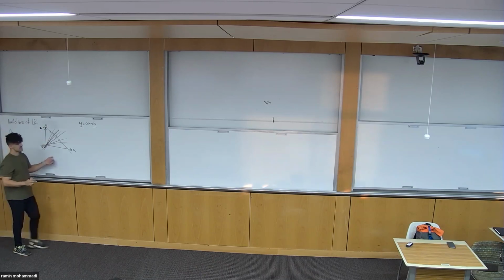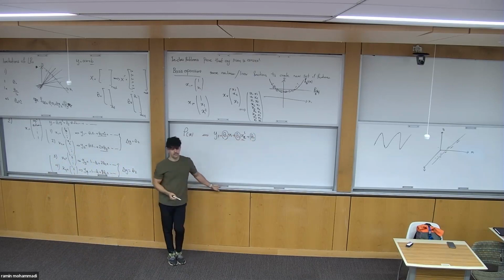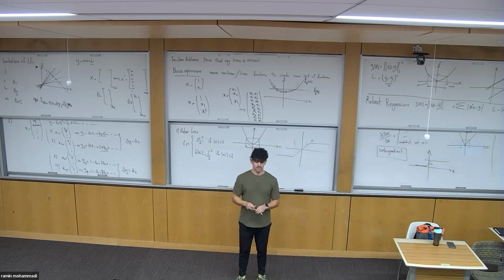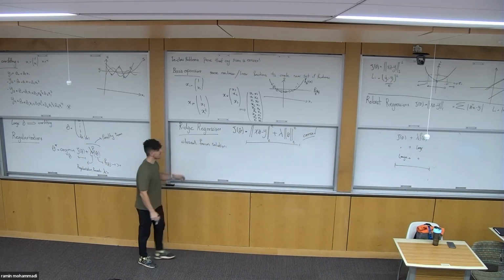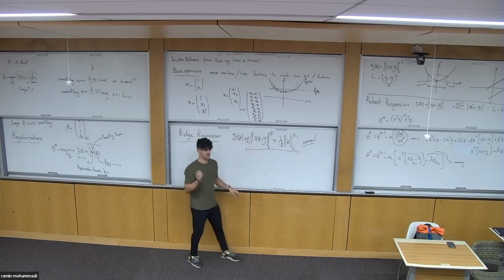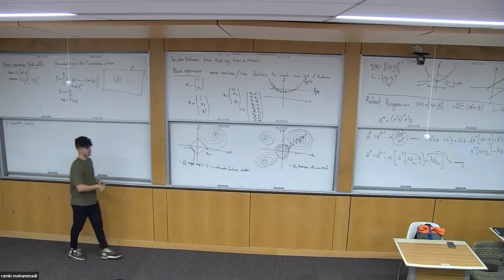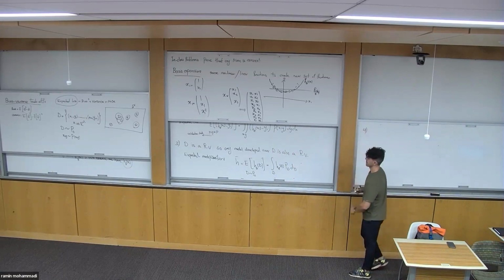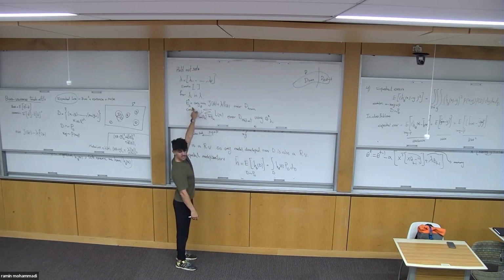Session 4 - Robust regression, basis expansion, Regularization, Bias-Variance trade-off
in this video, where you'll master the intricacies of defining, formulating, and solving a robust linear regression model. The tutorial extends beyond the basics, delving into essential concepts such as regularization to prevent overfitting, the critical balance of the bias-variance trade-off, and the strategic use of basis expansion for model flexibility. With a detailed exploration of robust techniques, this tutorial also covers the pivotal aspect of cross-validation to fine-tune and validate your model effectively. By the end, you'll have a nuanced understanding of these advanced topics, empowering you to build resilient linear regression models that stand up to real-world complexities and challenges.